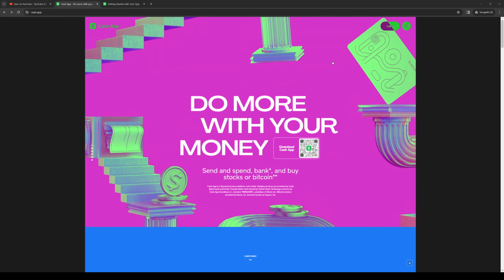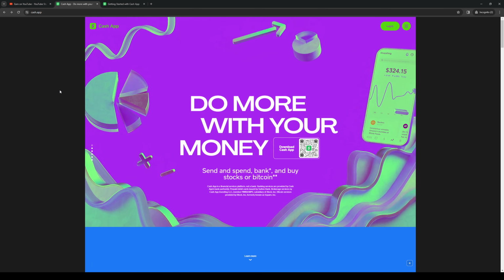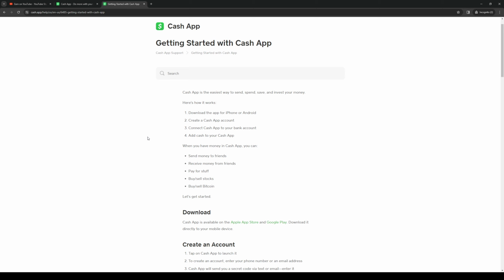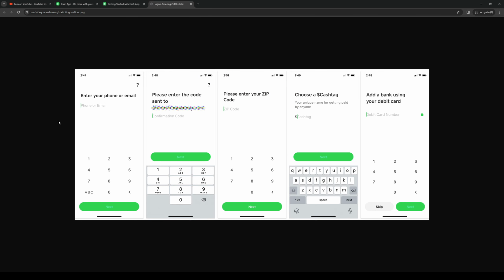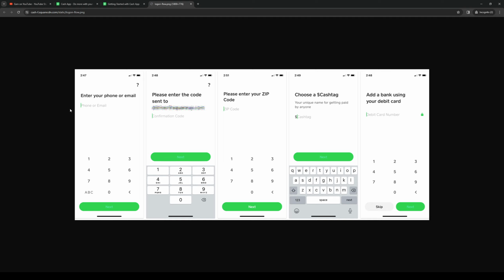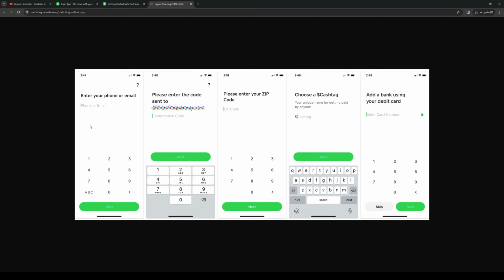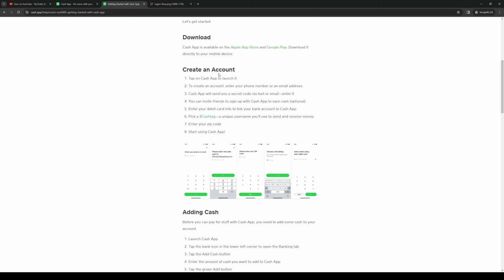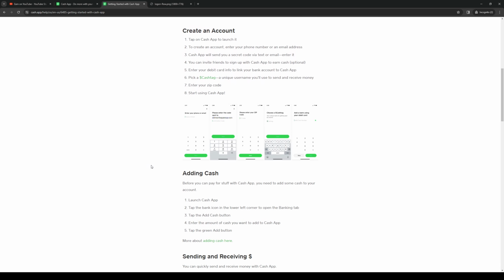How To Set Up A Cash App Account (2025) - Create Cash App Account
How to#Tutorial#HelpMeSolve

How To Set Up A Cash App Account (2025)
Learn how to set up a Cash App account and start using it to send and receive money, make payments, and even invest in stocks! This step-by-step guide will show you how to create a Cash App account in just a few easy steps. Don't miss out on the convenience and benefits of using Cash App - follow this tutorial now!

❓ Copyright Questions